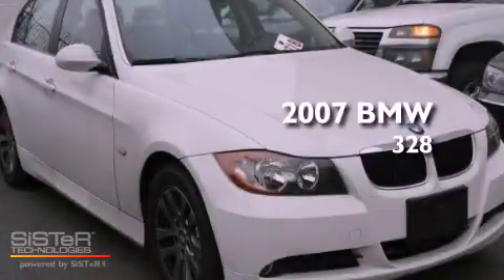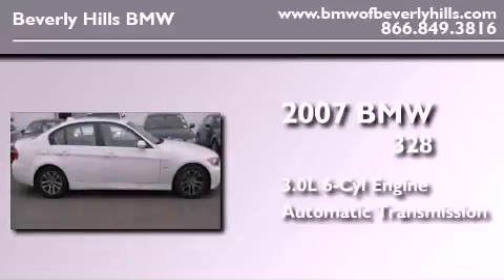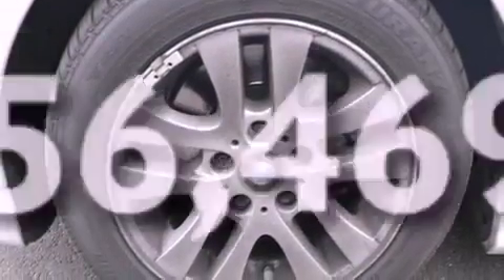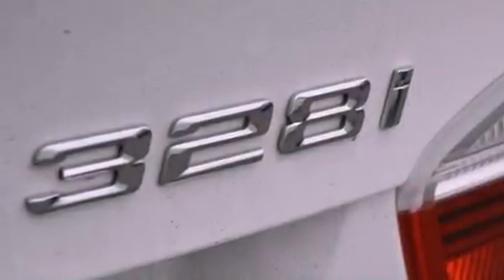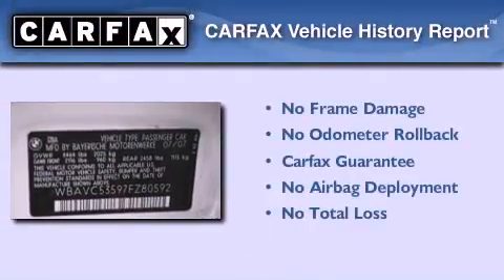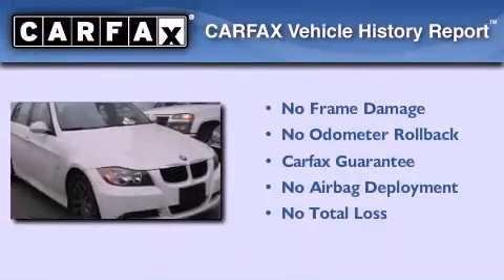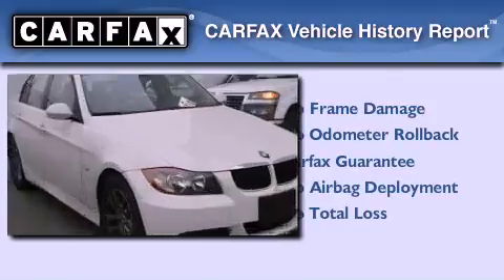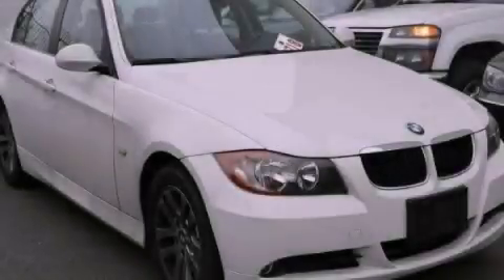2007 BMW 328 Beverly Hills CA 90036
Year : 2007
 Make : BMW
 Model : 328
 Engine : 3.0L I-6 cyl
 Trans . : Automatic
 Exterior : White
 Miles : 56,469
 Interior : Beige